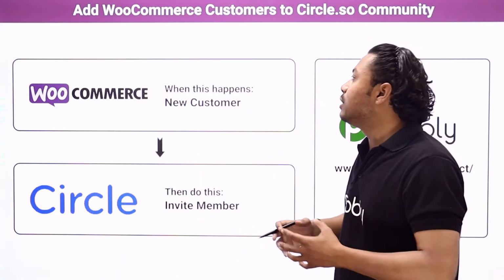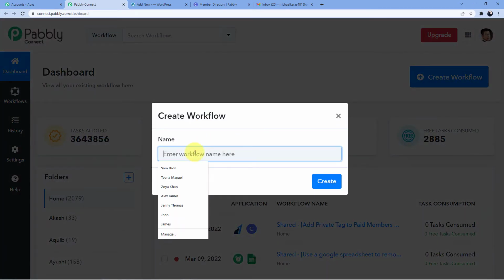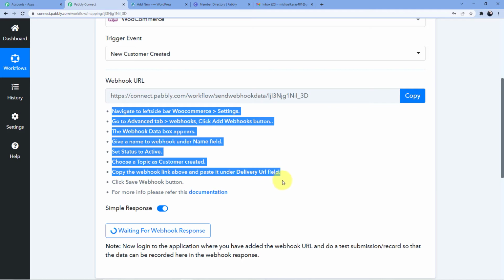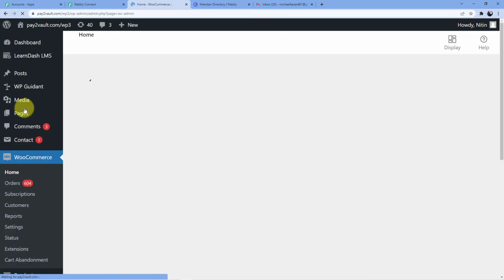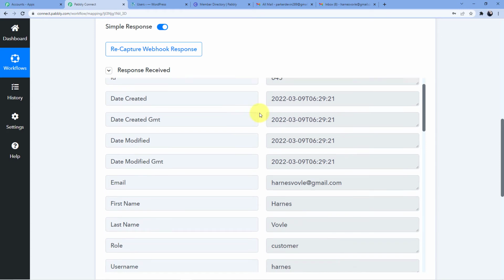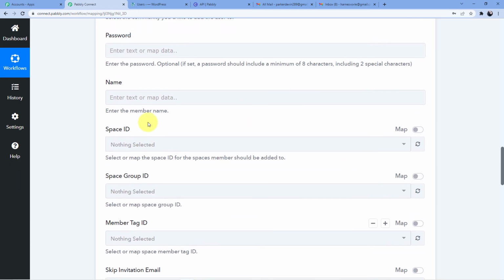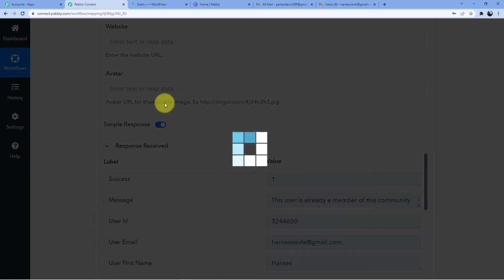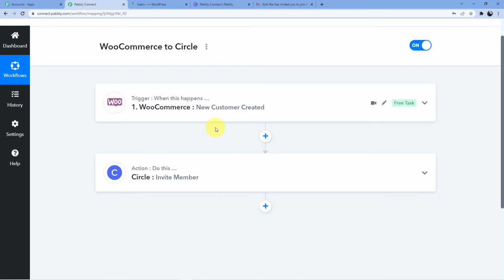Add WooCommerce Customers to Circle.so Community - WooCommerce to Circle.so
In this video, we will learn WooCommerce to Circle.so integration, where you can Add Private Tag to Paid Members of your Circle.so Community  with the help of Pabbly Connect.